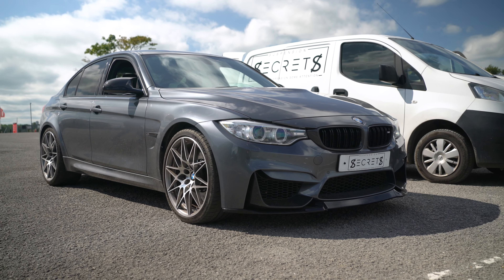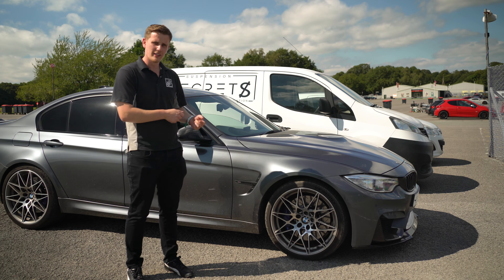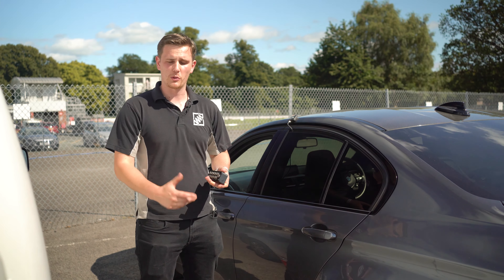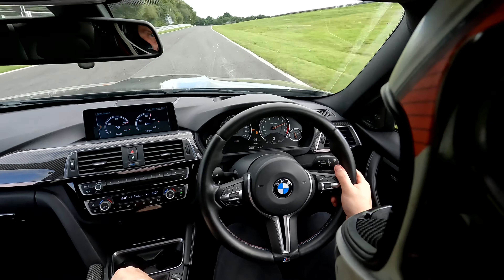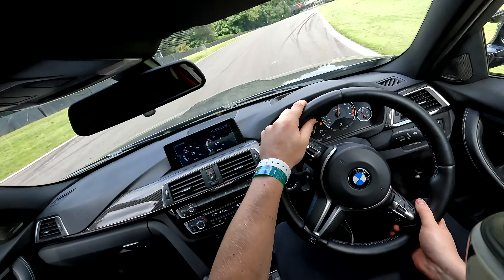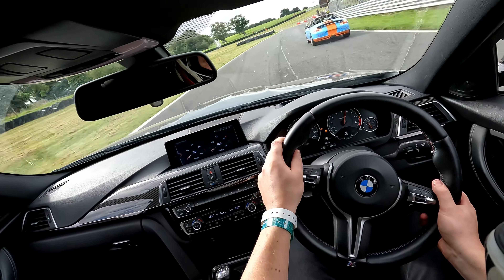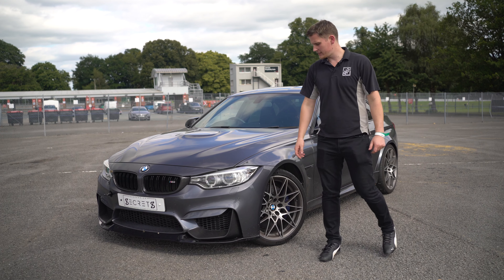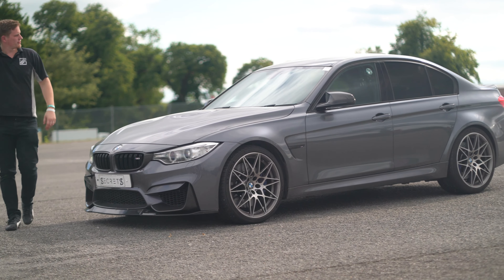Suspension Secrets BMW F80 M3 at Oulton Park Ep4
We head to Oulton Park in our BMW F80 M3 MANUAL. The past 2 outings were a wash out, so it was time to head to our local track Oulton Park to see how the fast road alignment performs on track.